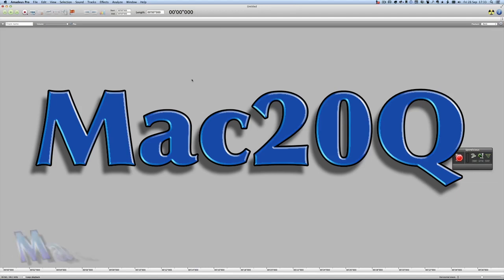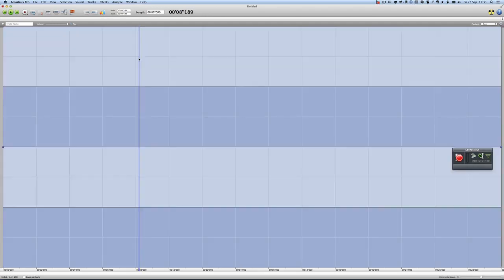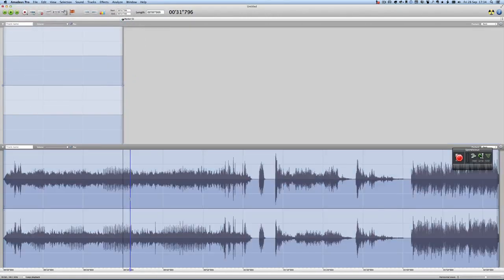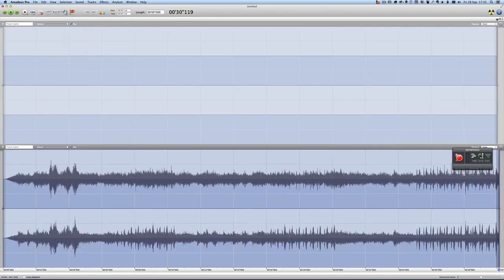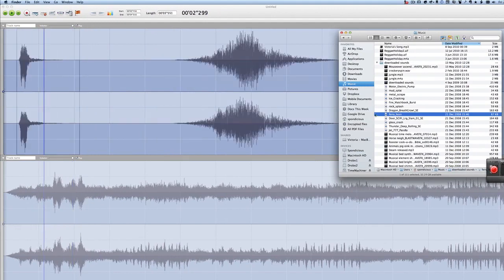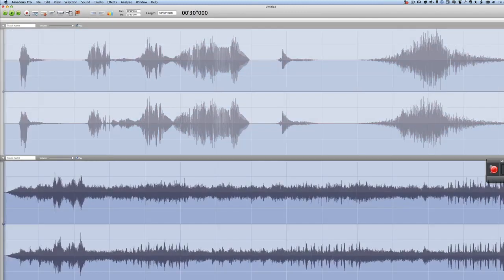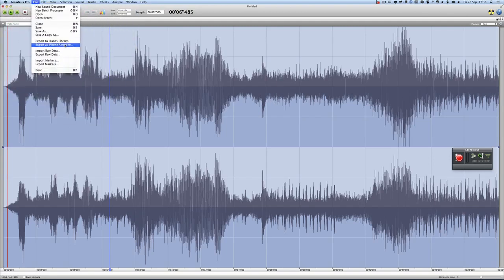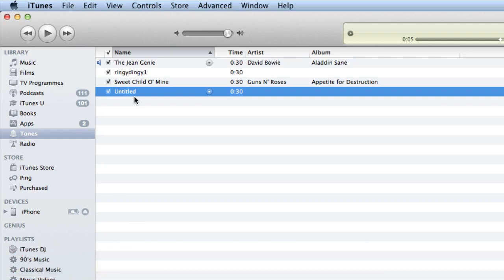Ringtones for iPhone - Amadeus Pro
Making ringtones with the application called Amadeus Pro. It is really very easy to make a new ringtone for your iPhone. I made a 30 second track with jungle sounds, aeroplanes flying by and even a ferry horn and is very easy to drag-and-drop sounds into your ringtone track in Amadeus Pro.
When you have finished putting together all sounds for your track you only need to click on one button to have that new ringtone sent directly into iTunes.